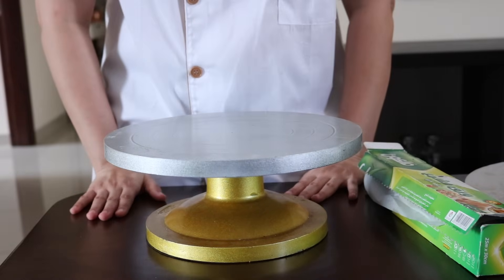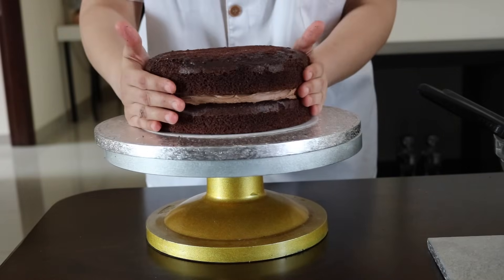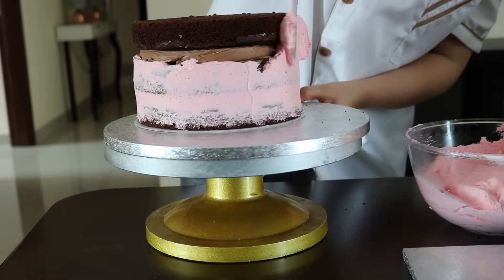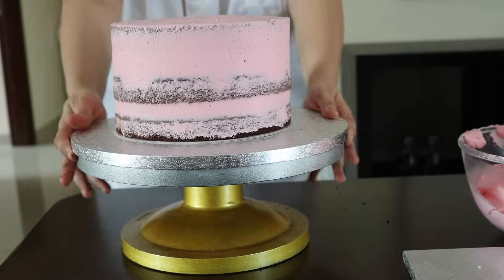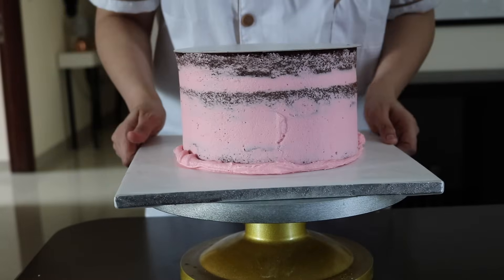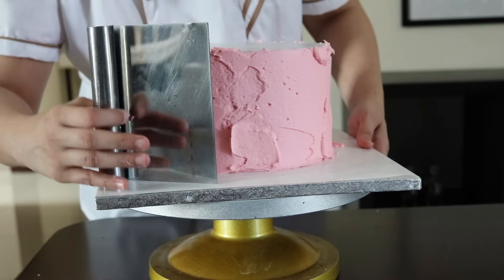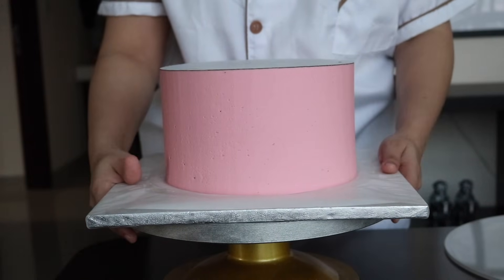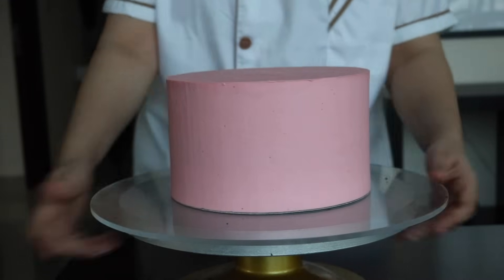How to achieve sharp edges on cake with buttercream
Learn how I get the sharp edges on cake with buttercream. You can follow exactly the same method for ganache. You just need less time for ganache to set in the fridge unlike buttercream.
Hope you find this tutorial helpful

INTRODUCTION

I am a self taught multi award winning cake designer based in London, UK. Wife and a mother of a boy. I am running my own cake business since 2012 by the name of Scrumptious cakes by fairy. I am very passionate about all things cake and love sharing my knowledge which I have accumulated in all these years of baking and decorating.

Faryal